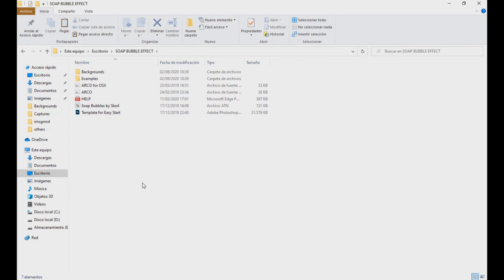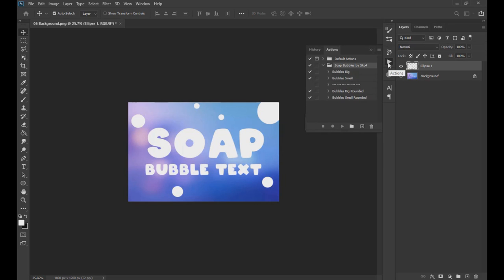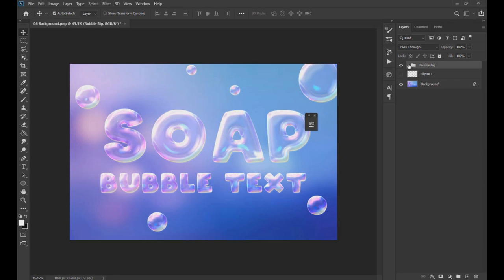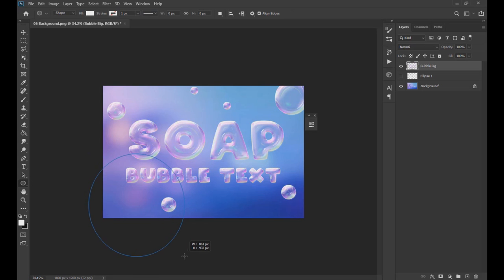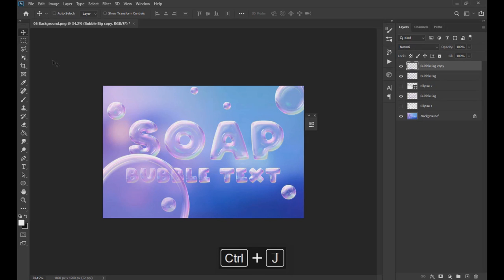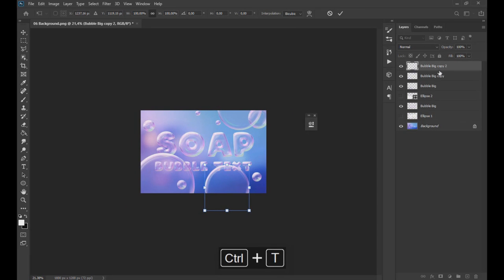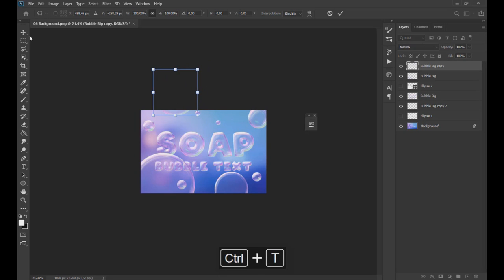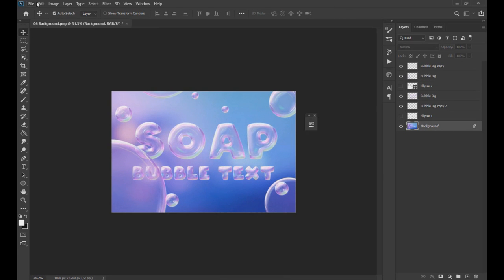How to make Soap Bubble Text Effect-photoshop text effects tutorial adobe photoshop cc 2023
youtube income
how do you make money on youtube
how to get money from youtube
earn money
online earning
how to get money online
get money now
how do youtubers make money
youtube payment
make money
youtube income
how to earn from youtube
youtube salary
youtube channel earnings
youtube earnings list
youtube earnings per view
youtube income per view
youtube channel income
youtube views income
youtube video earnings
youtube video income

If you liked this type of content you can take a tour of the channel because we have more content like this and do not forget to leave your like and support us by sharing this video so we can grow and continue creating more content like this 😃😃😃